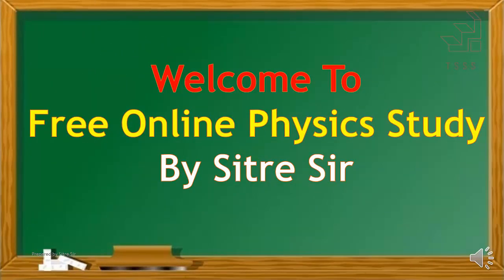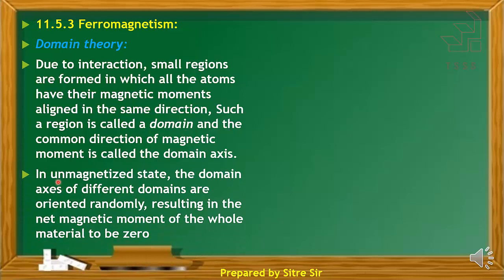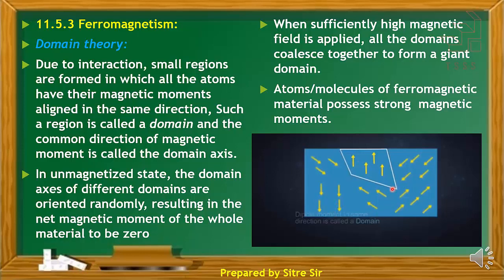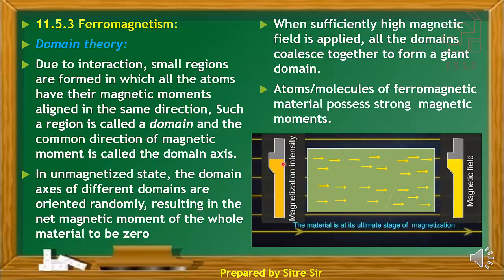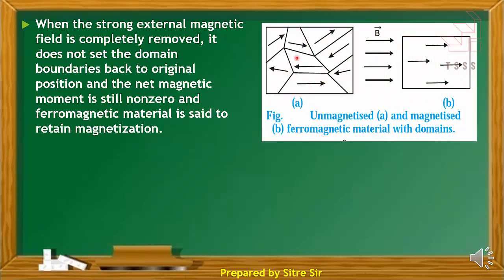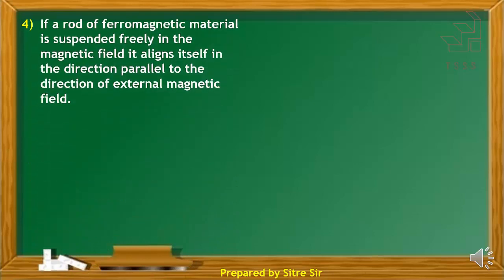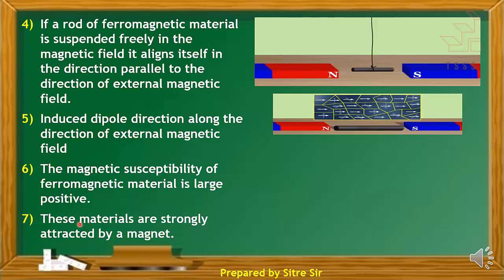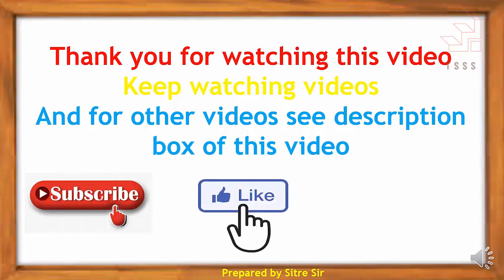11 Magnetic Materials Part V | HSC | XII | Physics | Maharashtra Board | New Syllabus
Dear Students/Parents/Teachers

Due to Corona COVID -19 virus lock down by Government. It is difficult to attend classes. As a teacher it is my bounded duty to help Students hence, I am starting free online Physics Study channel for Maharashtra Board students. Stay at home be safe and break the chain of corona.
Follow the government rules. Enjoy the online Physics Study.

If you have any suggestions, then use comment box.

Please share this channel link with XII students and be part of social service.

Thanking you

Other chapters video click of following links